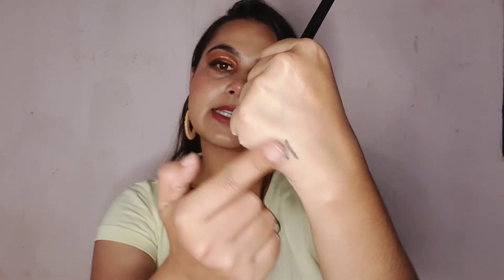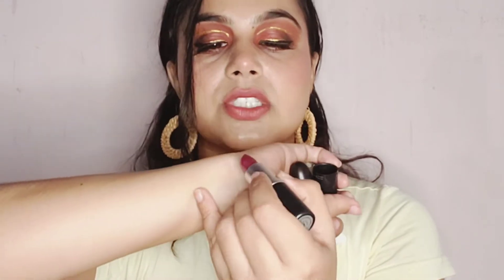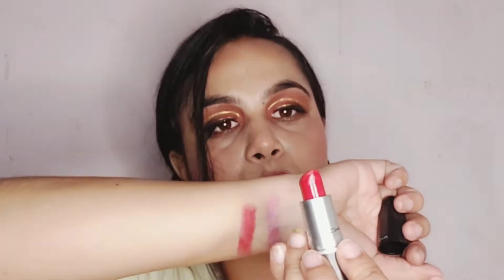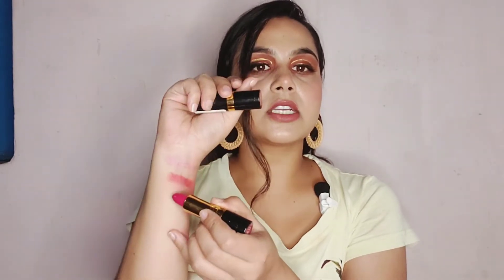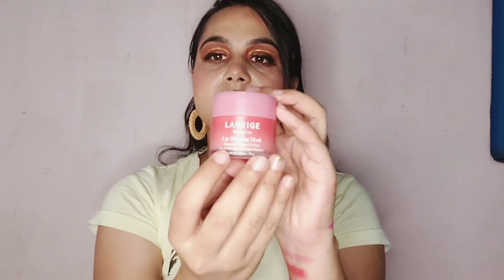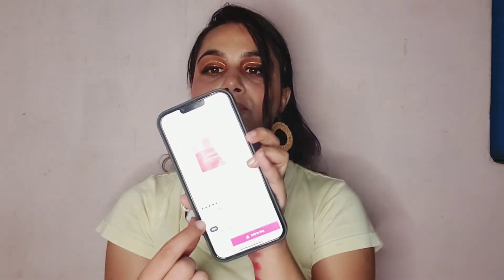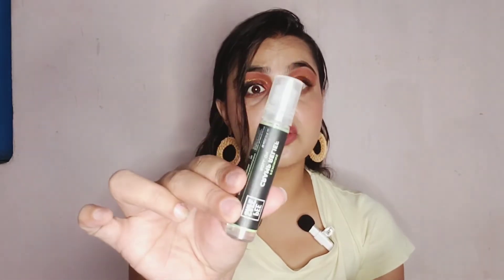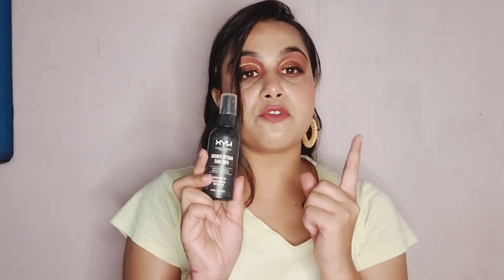NYKAA HAUL spent 10000 rs 💄💅🏻👛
If you are interested to learn makeup
So check out this playlist of pro makeup course with no fee

I'm on Instagram as superb_beauty_hacks. Install the app to follow my photos and videos.

Har Kaur

Harvinder creations

Take care
Xoxo